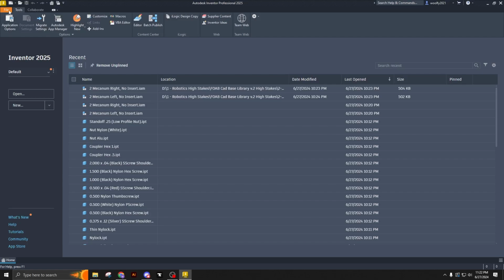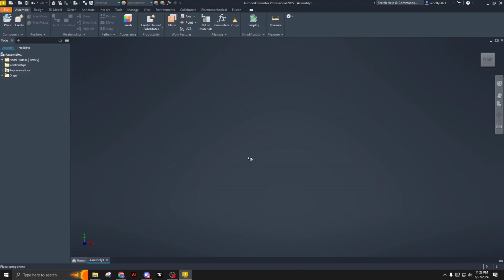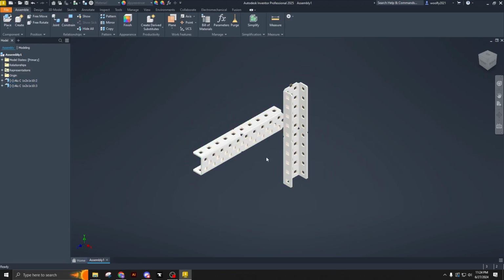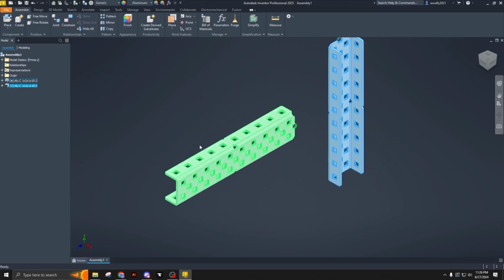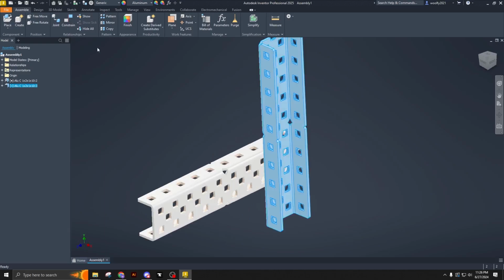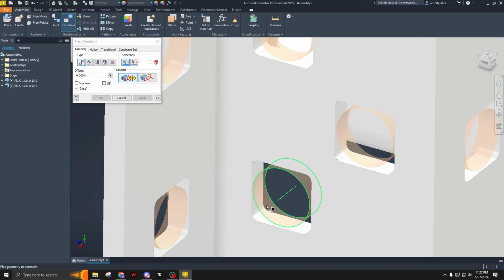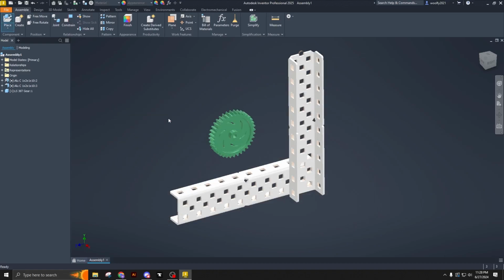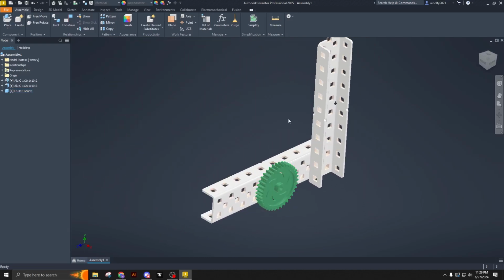2025 Inventor Vex Basics Part 1 - Getting Started with Constraining Parts